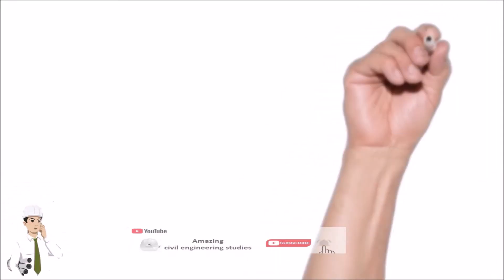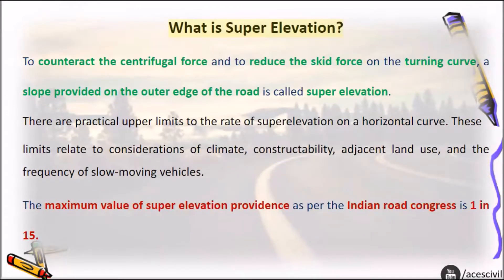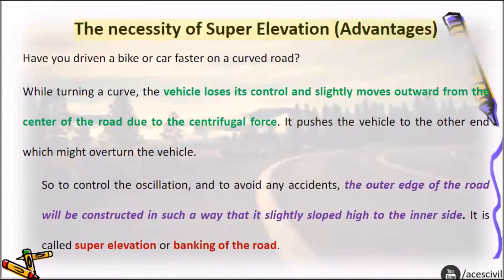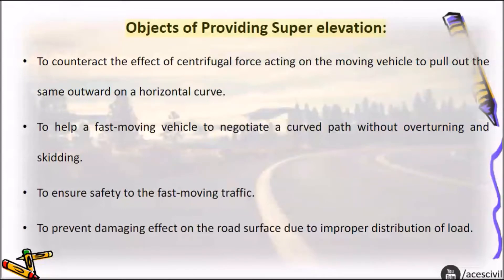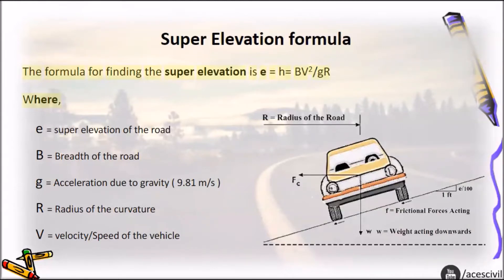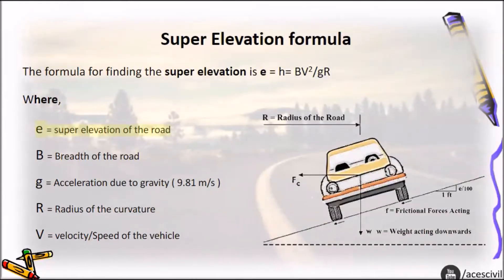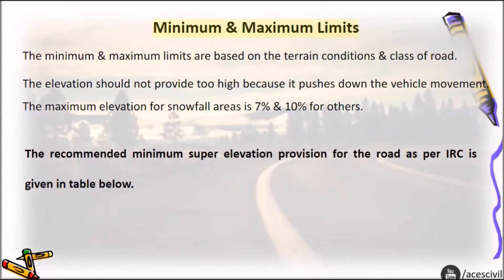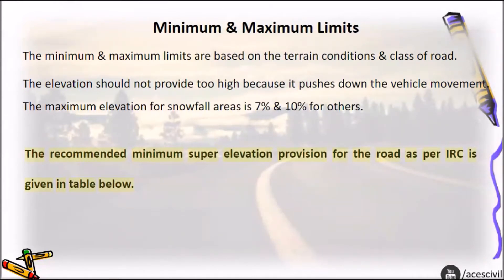What Is Super Elevation In Road ?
In this video, we will discuss "What Is Super Elevation In Road"